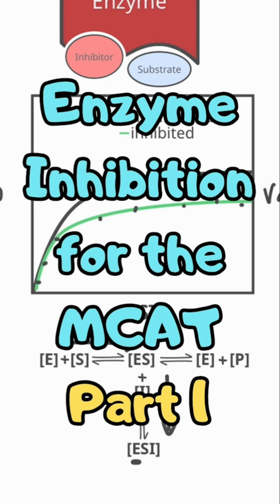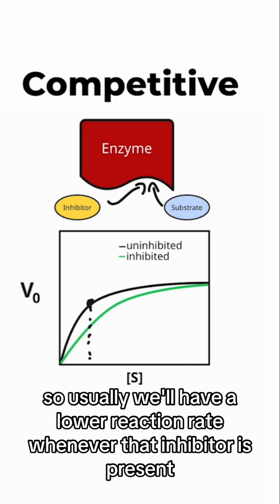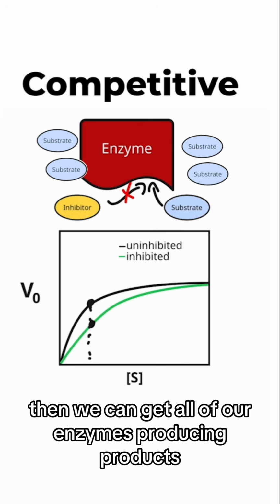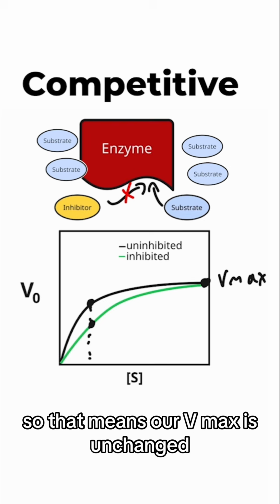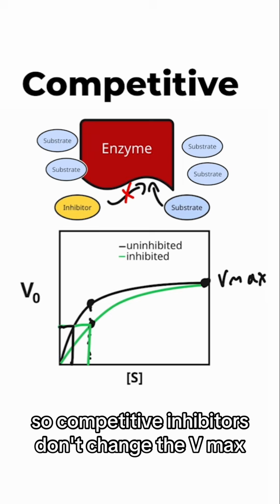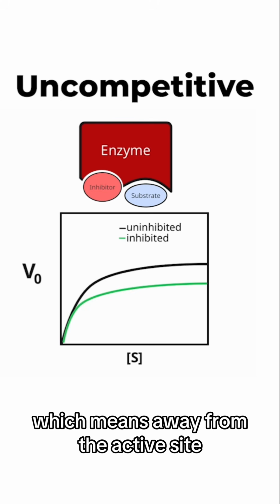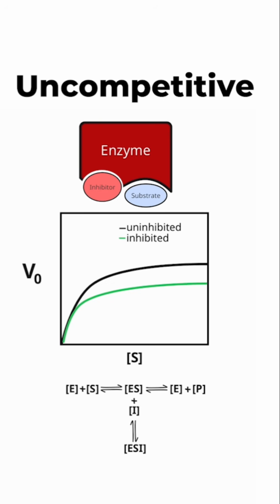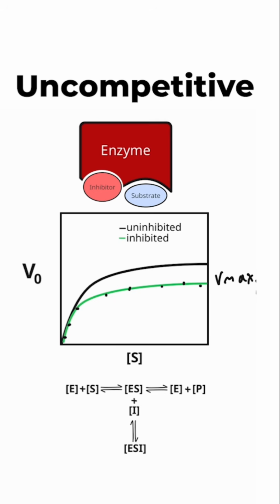Competitive and Uncompetitive Inhibition for the MCAT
Enzyme inhibition curves for competitive and uncompetitive inhibition for the MCAT.